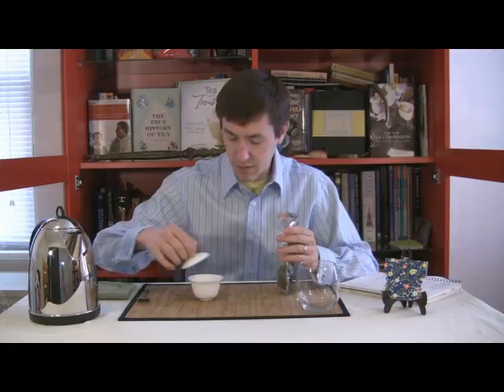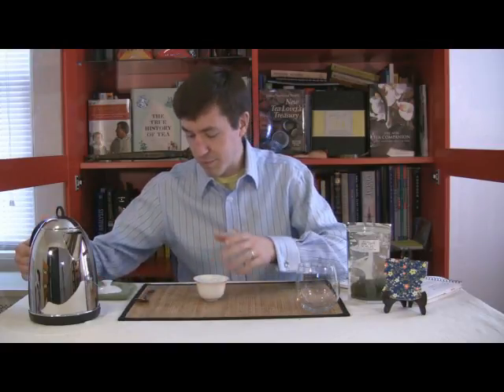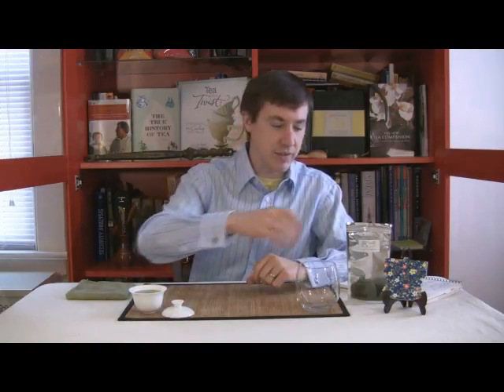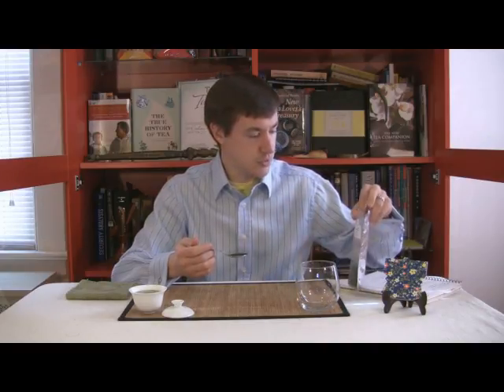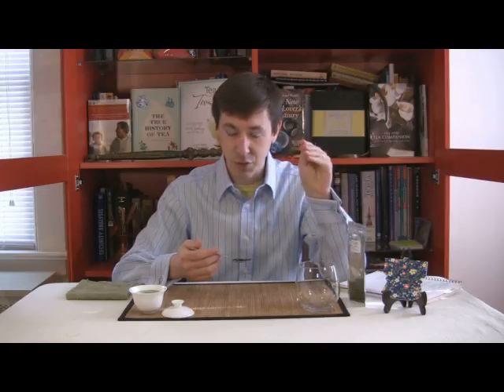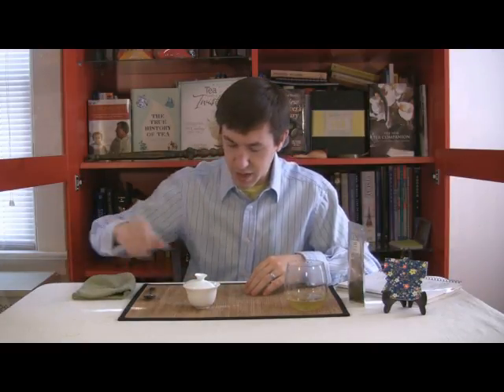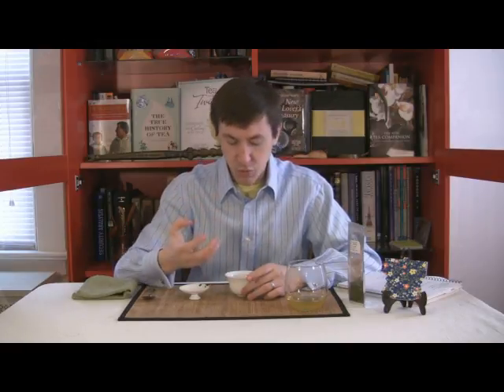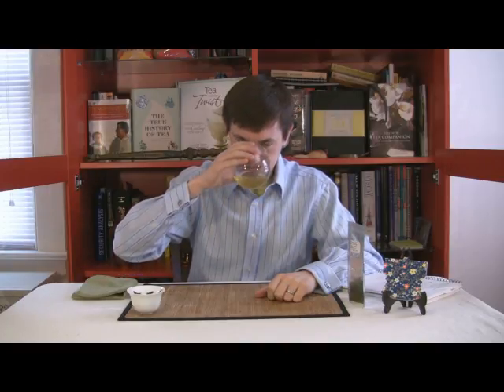GrandTea SupremeSencha 0210